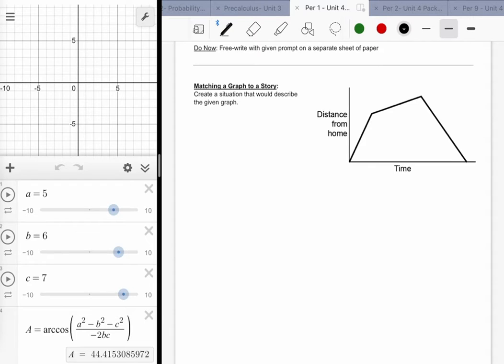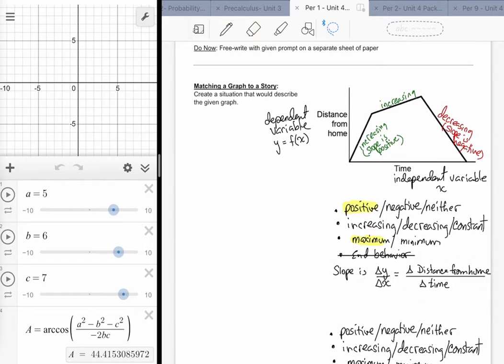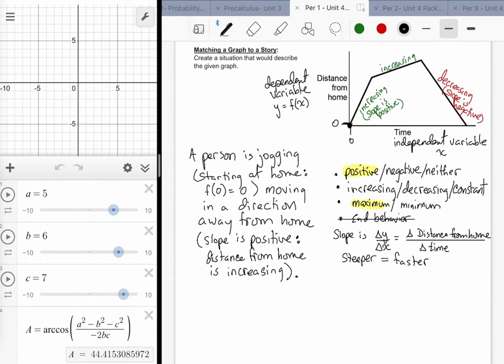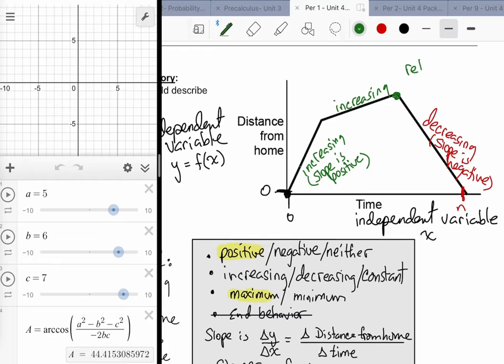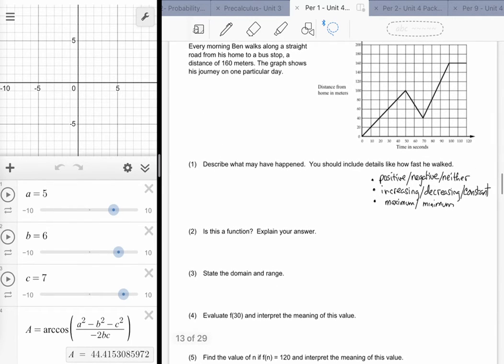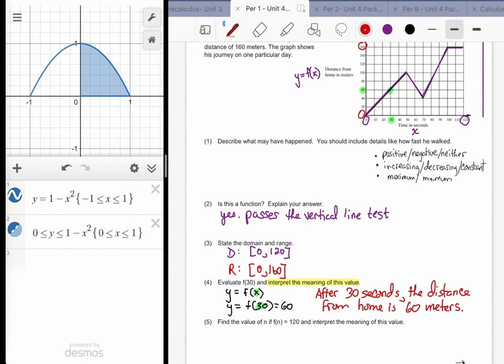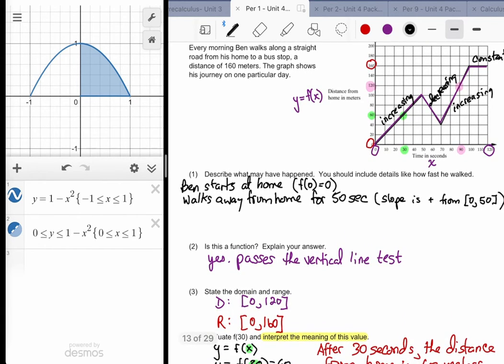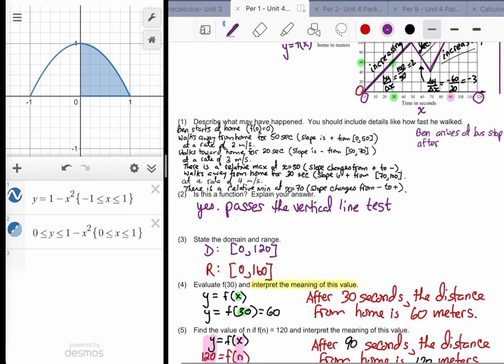Alg 1 Unit 4 p10,11